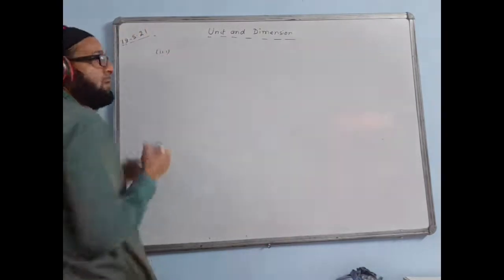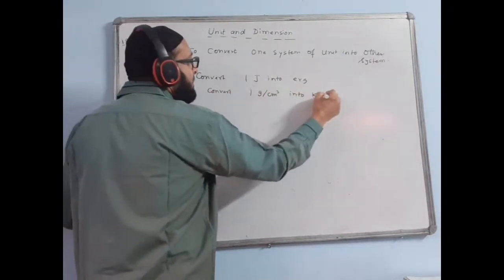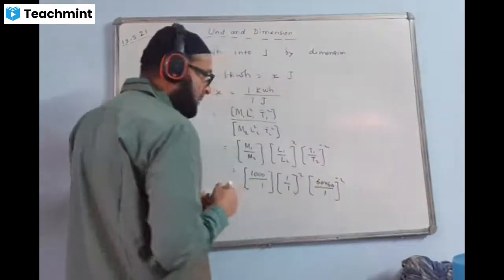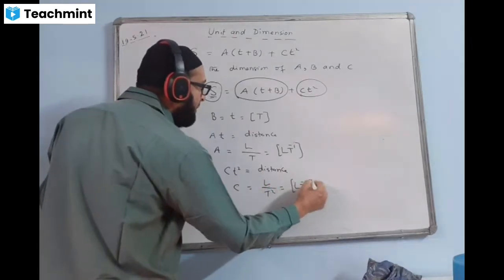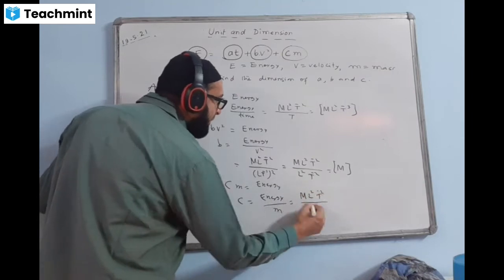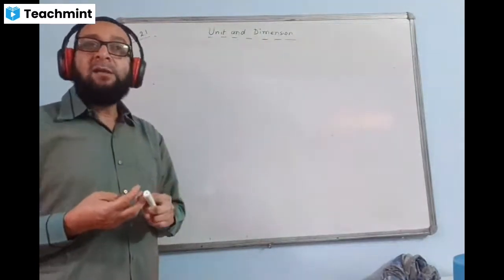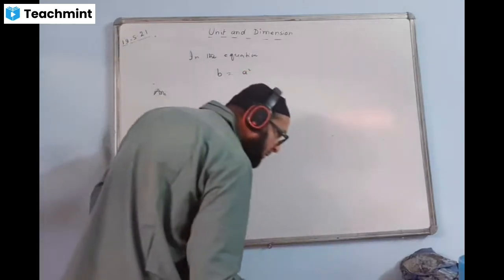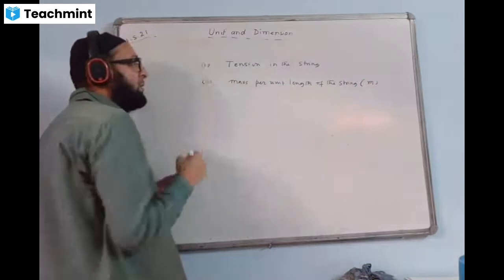Isc 11physics unit anddimensions (Video3)